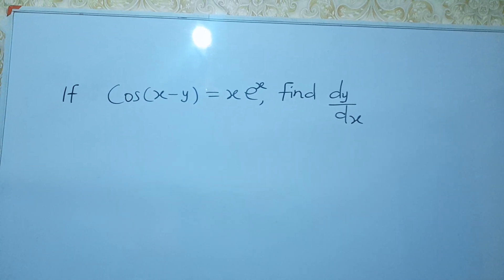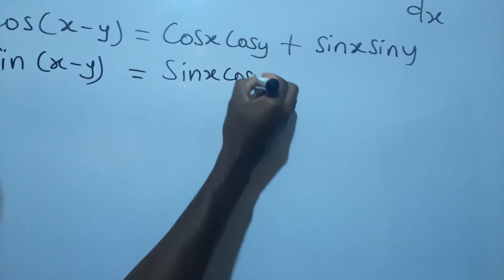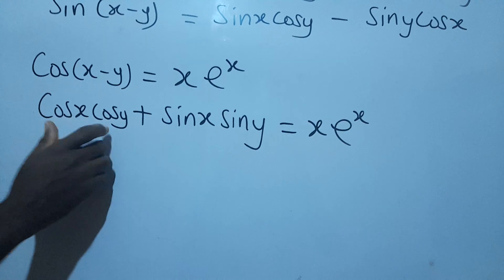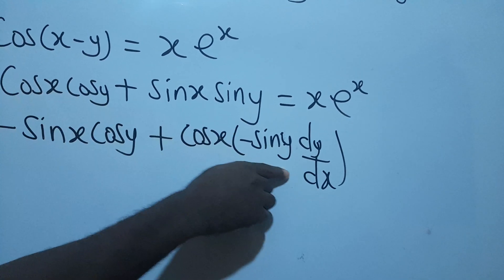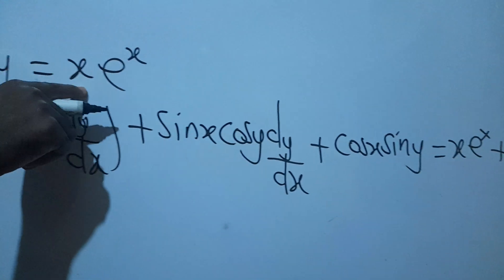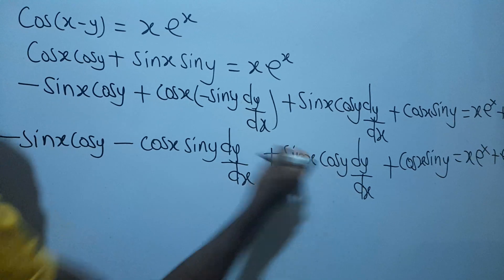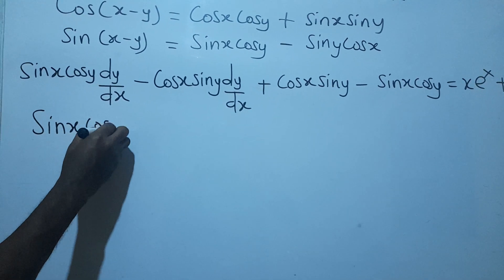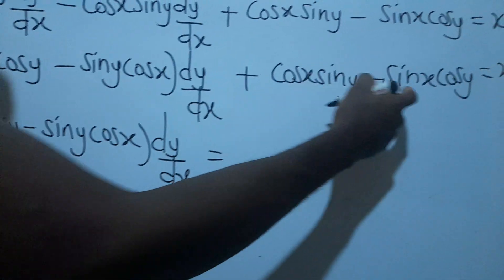If Cos(x-y) = xe^x find dy/dx.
Derivatives involving compound angles